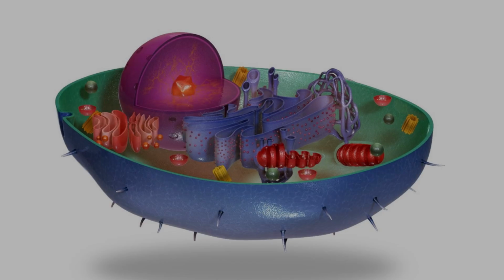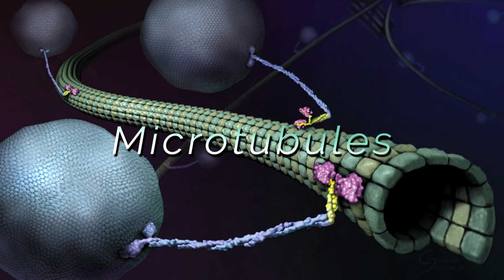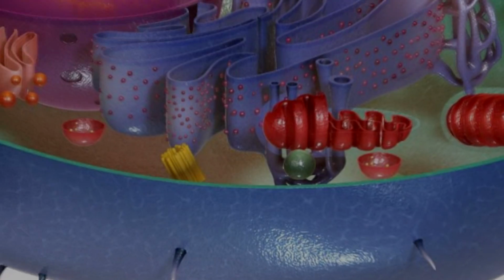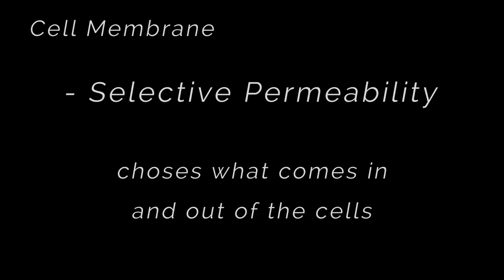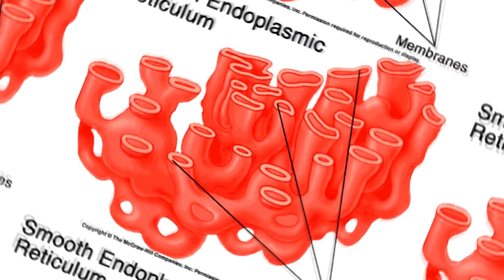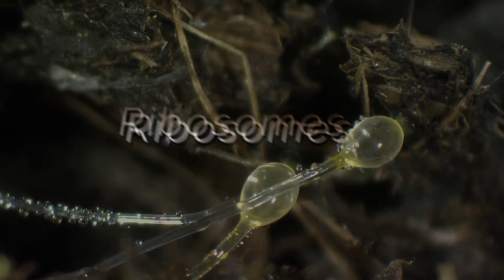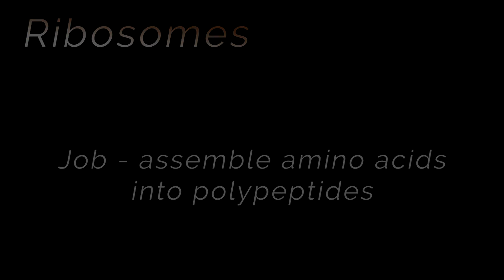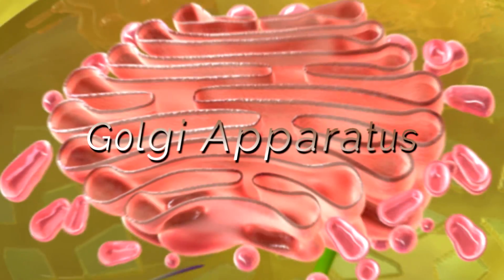Cell Project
Just decided to share a video I made for my biology class back in November 2017...hope you like it :)